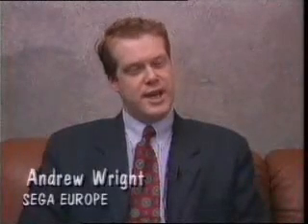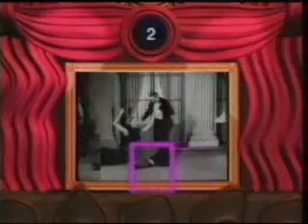Movies Games & Videos: 'New' Games Systems (Reupload)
Originally uploaded by the, now defunct, bad-influence.co.uk website. It appears that this video was deleted on YouTube too so here it is again!

Here, Phillips, Commodore, Panasonic, Sega, Atari and Nintendo showcase their new consoles. Who will win the console wars of the 90's?

(I believe this was first broadcasted in 1994 as the 3DO representative says "When we released the 3DO six months ago")